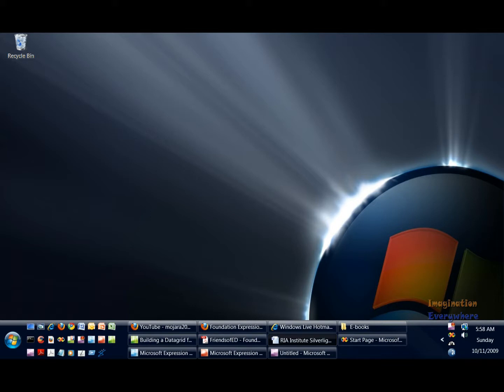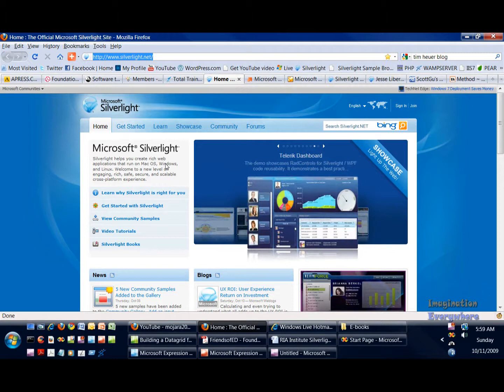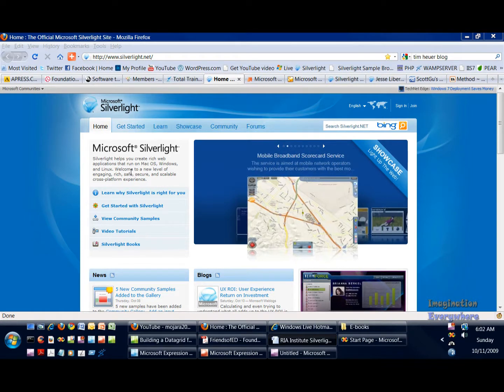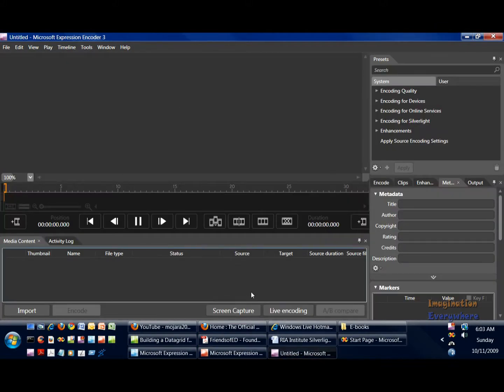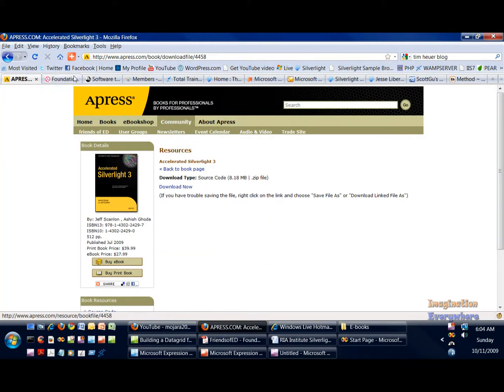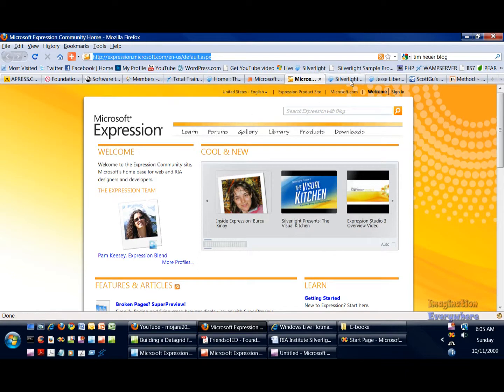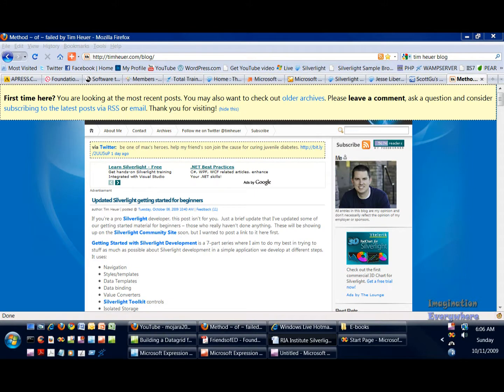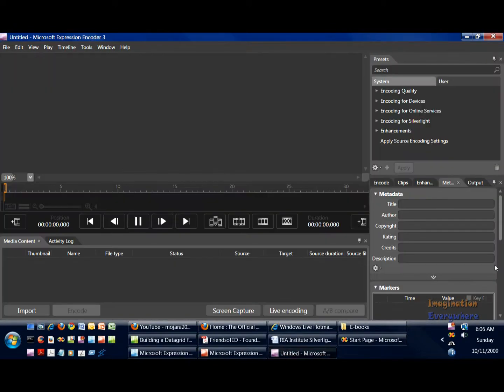An Introduction to Silverlight 3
RIA Institute Silverlight 3 video tutorials aims to get you up to speed as quickly and efficiently as possible on Silverlight 3, we hope you find what youre looking for in this series.